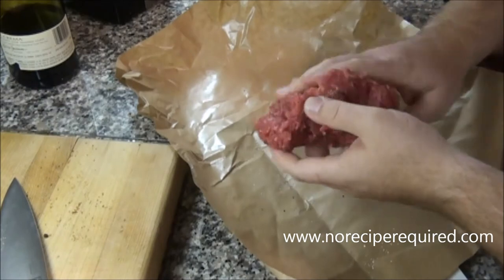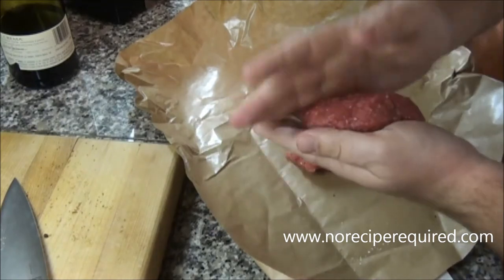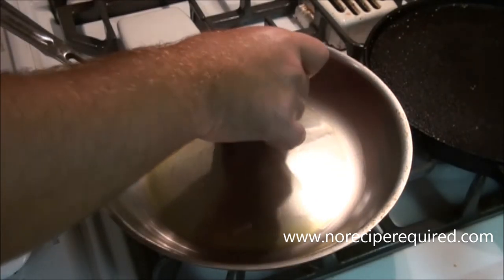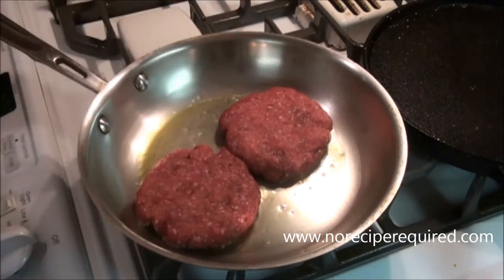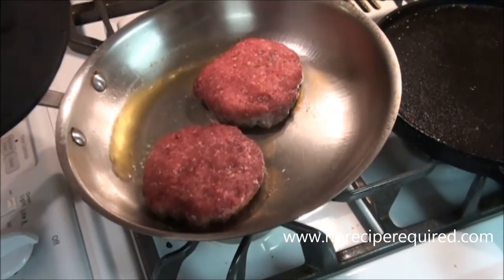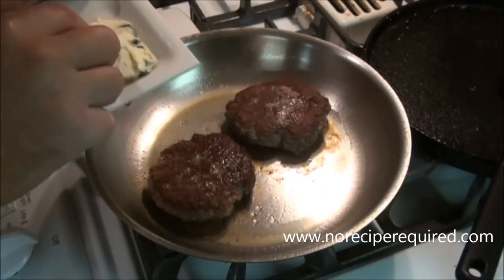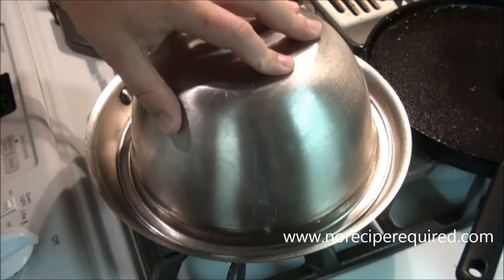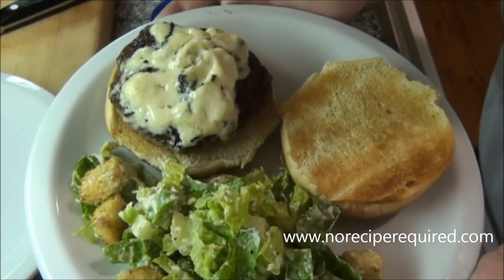Blue Cheese Burger - NoRecipeRequired.com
It's really easy to make the perfect burger...whatever you're particular version of perfect be.  I say your version because there are frankly hundreds of different hamburger recipes out there...but they all demand a great basic burger.

In this video, I show you how to cook that perfect burger, and then top it with one of my favorites...blue cheese.  The blue cheese gives the burger a nice tangy flavor and is one of my goto burger recipes.

For the full write up and list of ingredients head over

You can search for some more great burger recipes on my